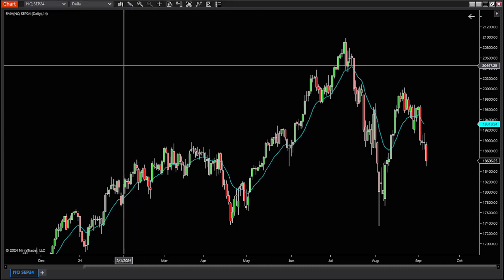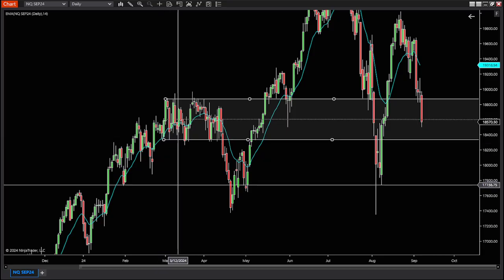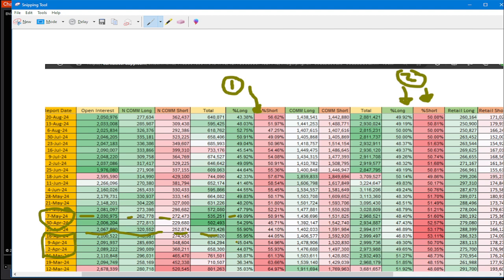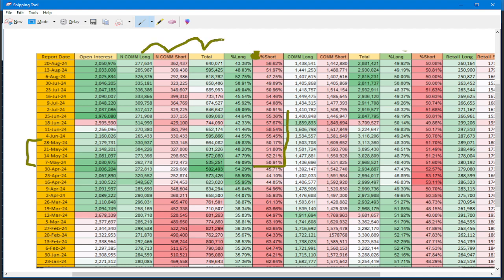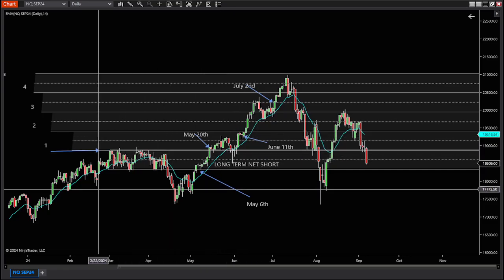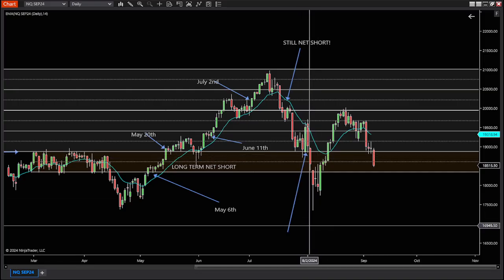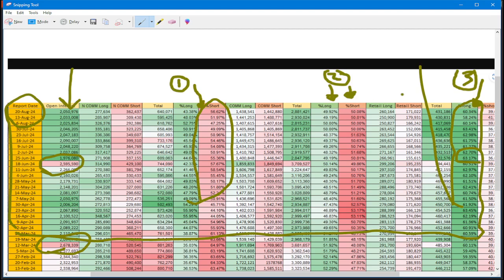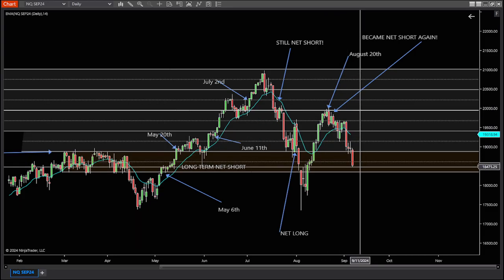COT Report and Cost Basis